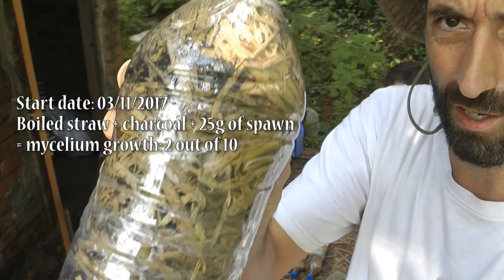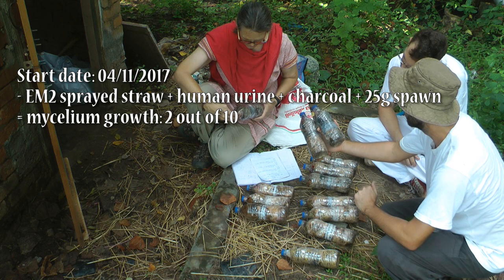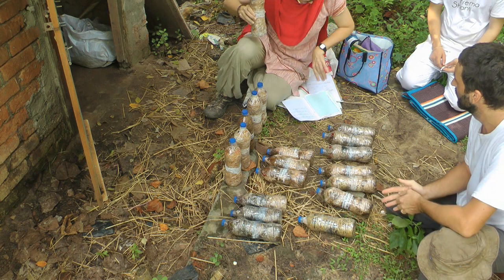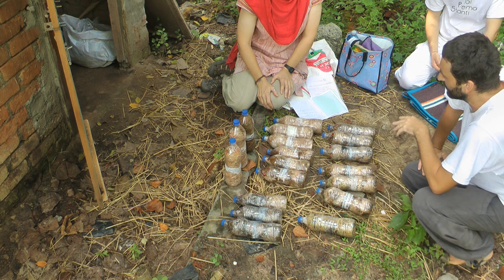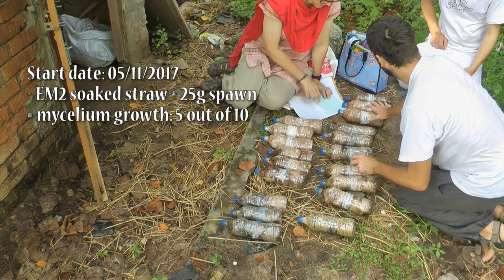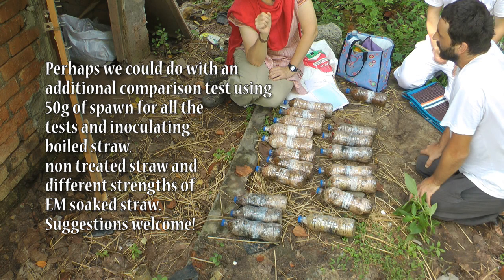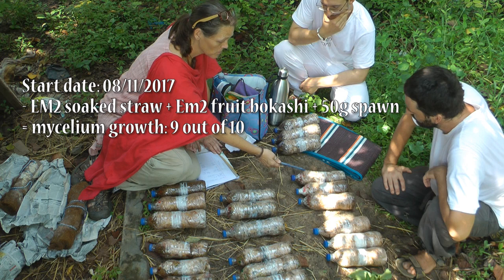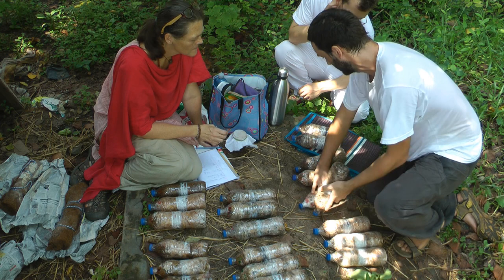Oyster Mushroom Growing Experiment - Effects of using EM and Worm Compost in the growing of Fungi!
Em ( effective microorganisms ) and worm compost seem to have an effect on the growing of mycelium. We are growing edible oyster mushrooms in this trial.